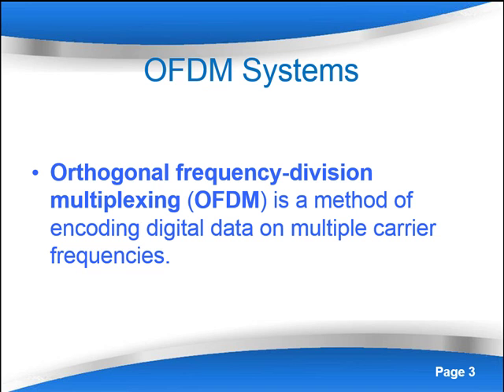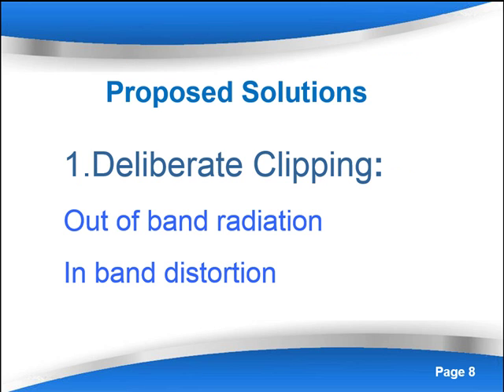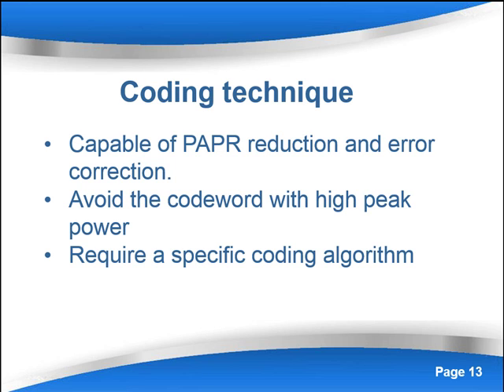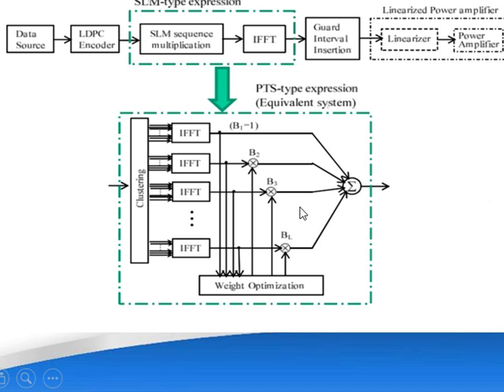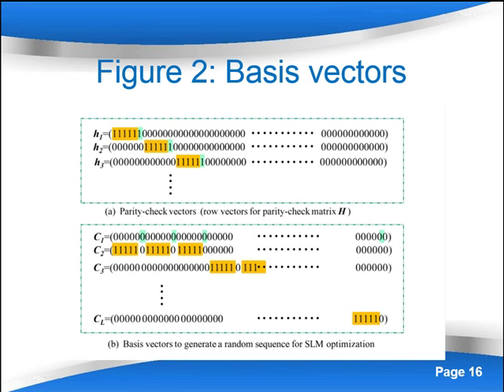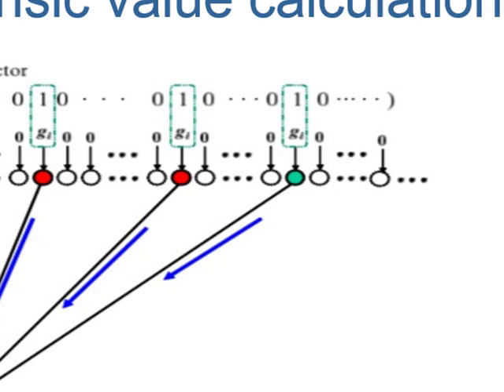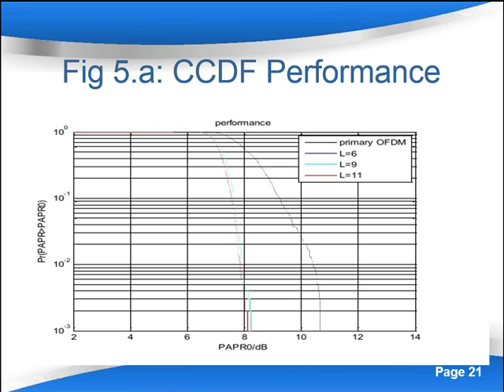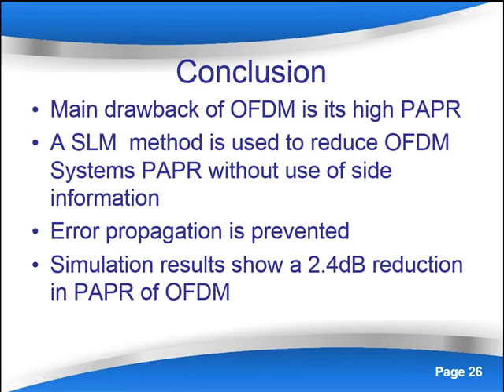Project presentation of EEL6509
This is the presentation for final project of EEL6509.